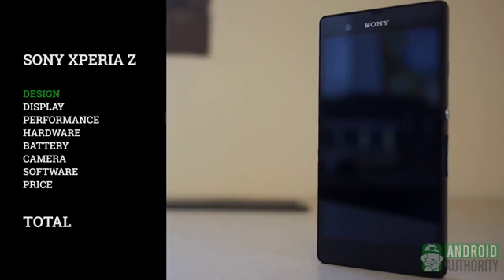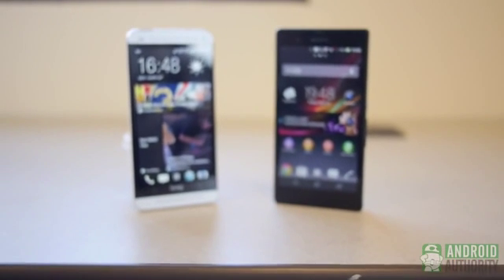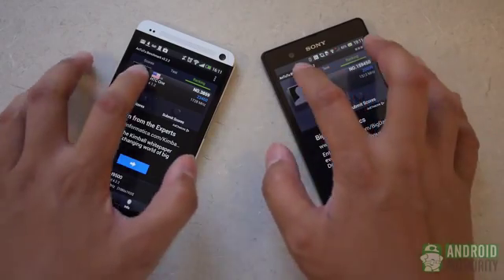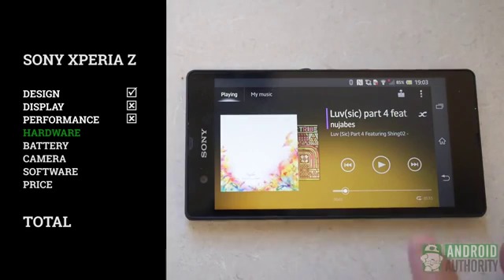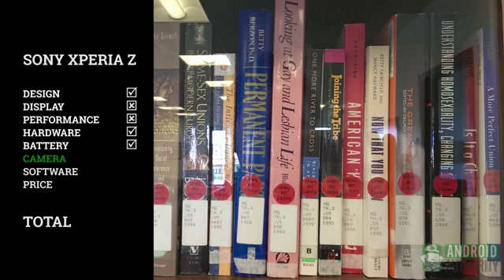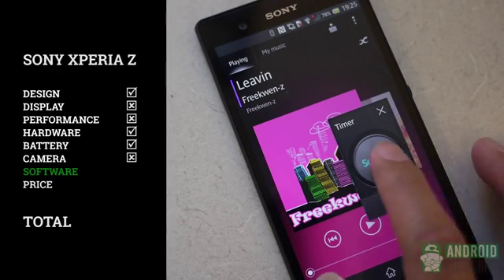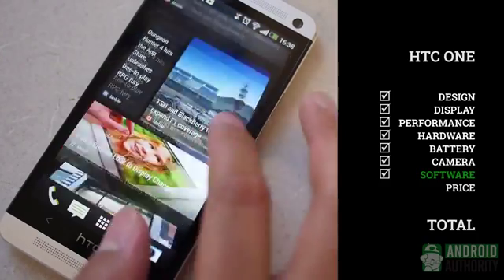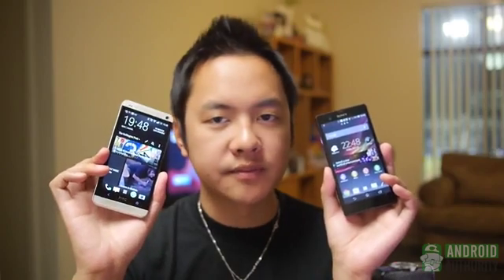HTC One vs Sony Xperia Z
Two of the hottest devices in the market today go head to head. Josh looks at the HTC One and the Sony Xperia Z to let you know how they do justice to their respective screen sizes.